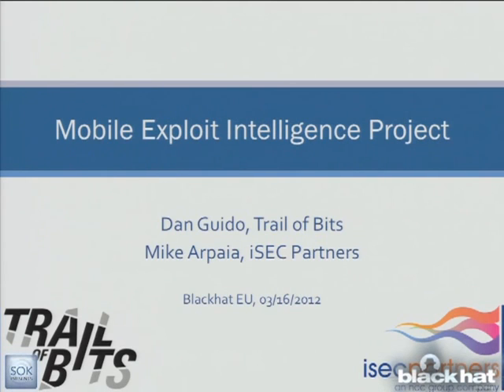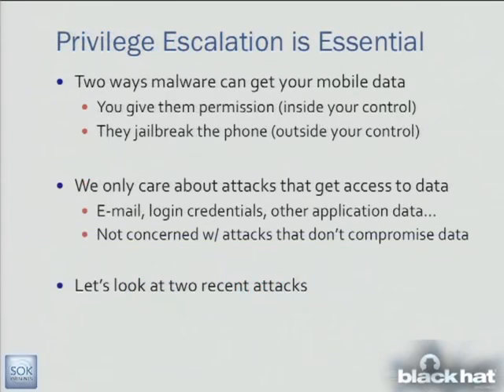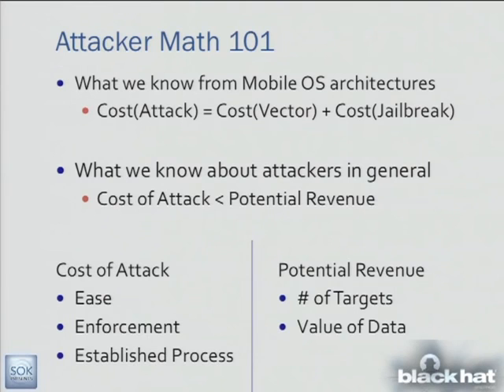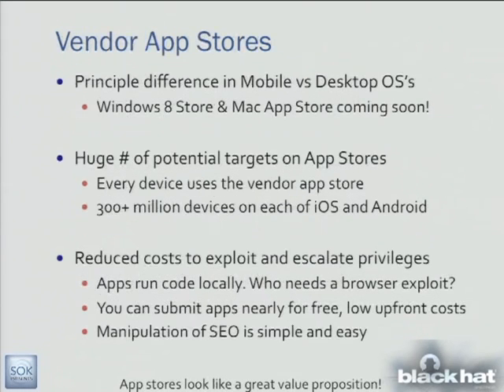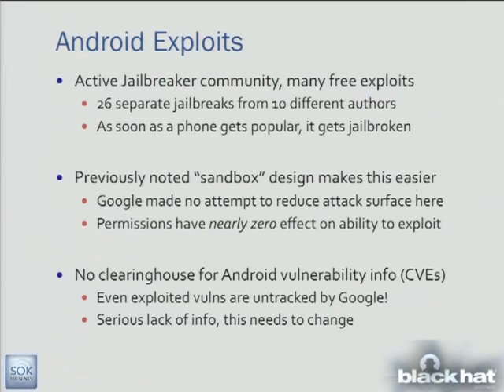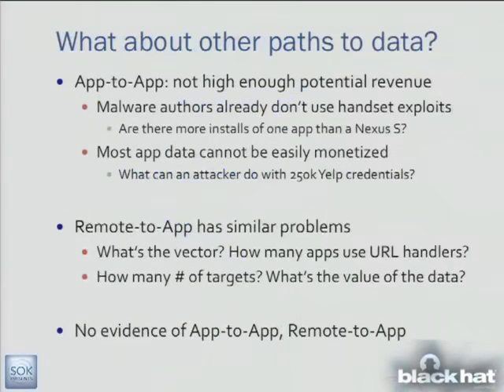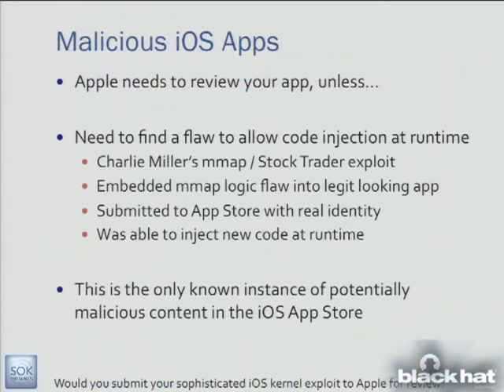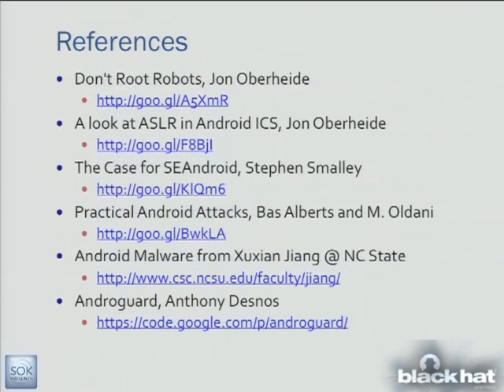The Mobile Exploit Intelligence Project Black Hat - Europe - 2012